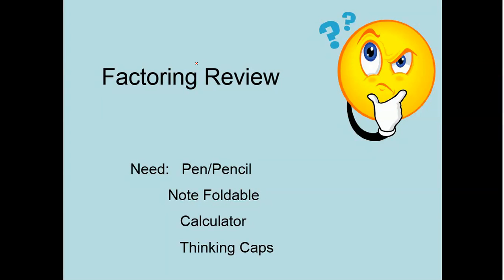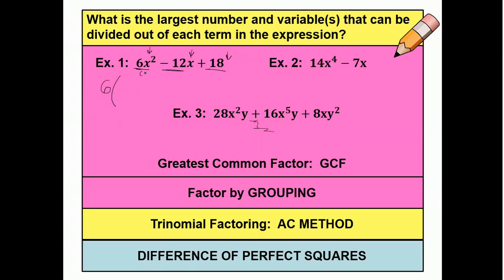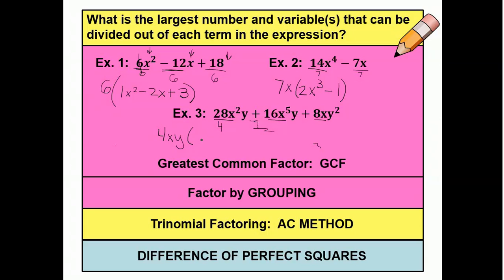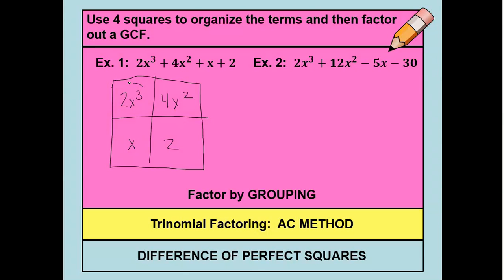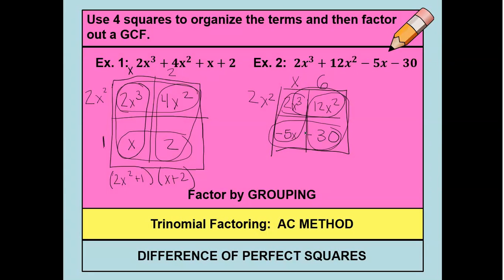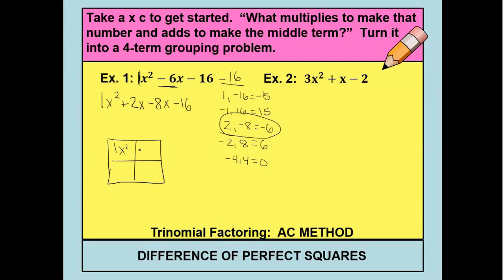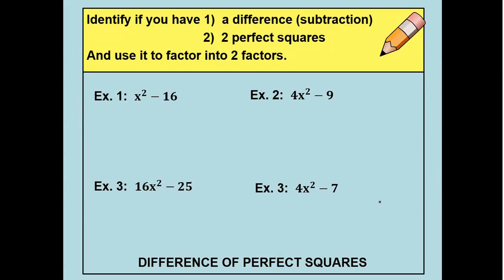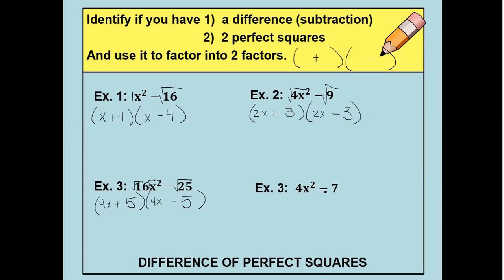Unit 6: Factoring Review